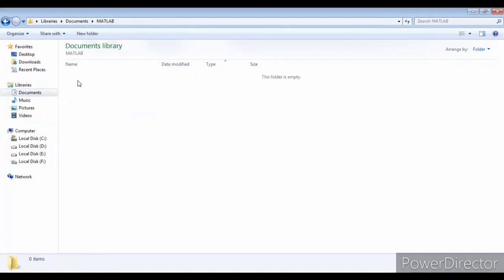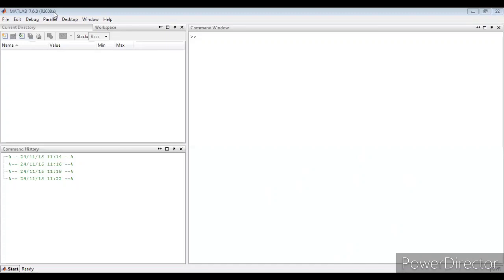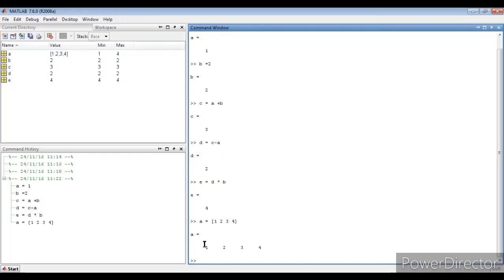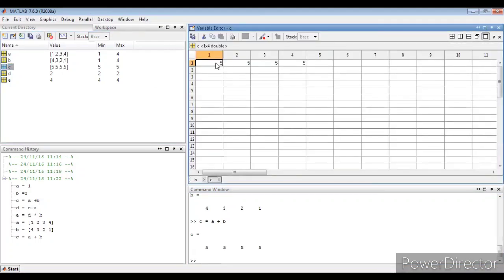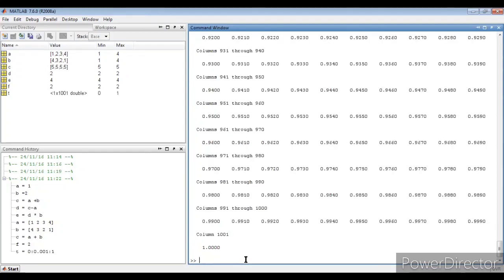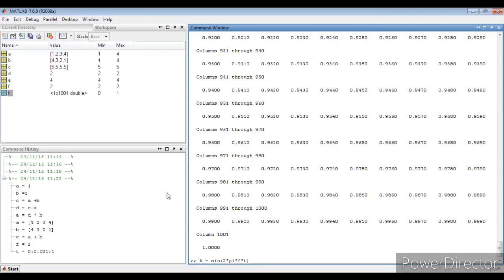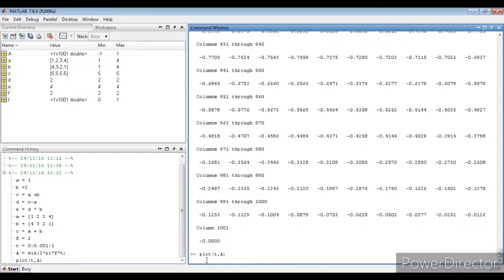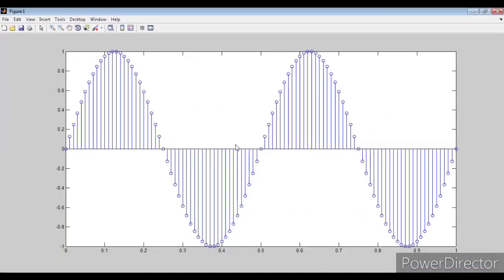DSPLAB Basic Introduction Using Matlab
DSP Lab basic introduction using Matlab for 5TH SEMESTER 18EC52/17EC52/15EC52 Under VTU, 18 SCHEMES/17 SCHEMES/15 SCHEMES.